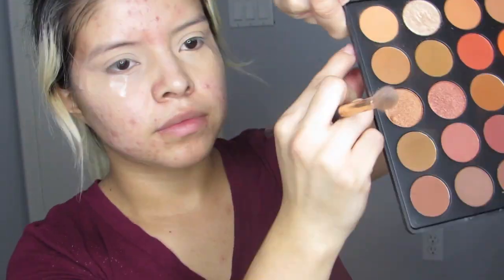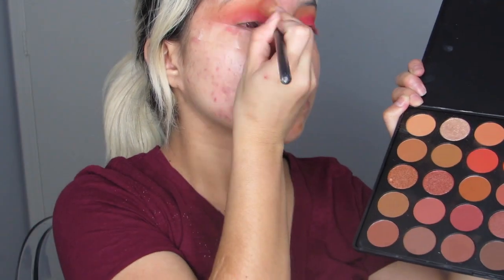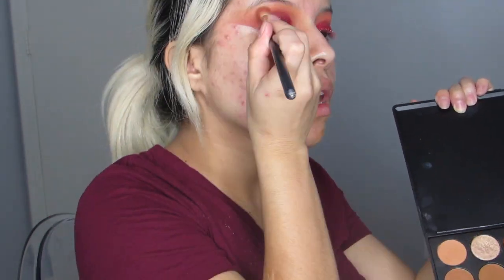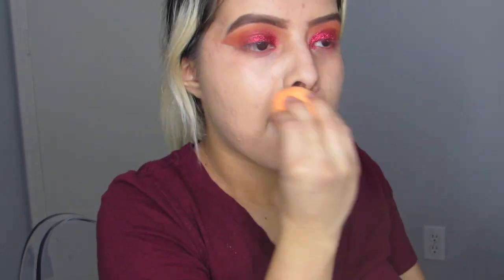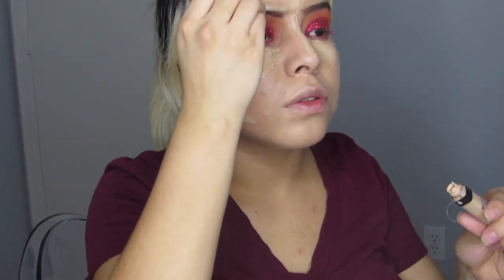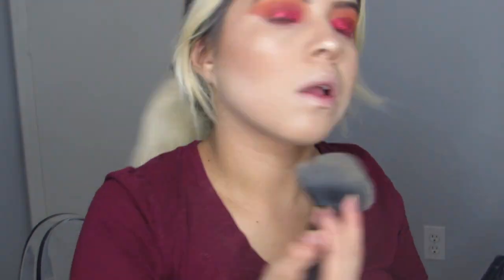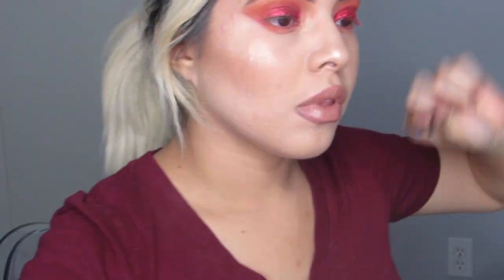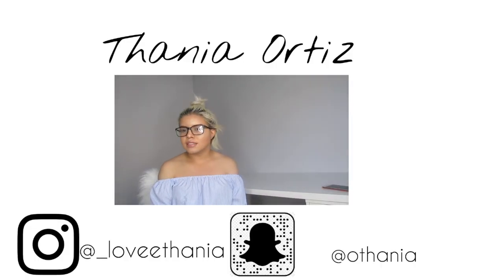Red Glitter Smokey Eye Ft Morphe 3502 Palette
Product details:
Glitter from Superglitters.com in saber red
Cover fix Blurring Primer
Anastasia Beverly Hills Pomade in chocolate
Urban Decay All Nighter foundation 3.5
Loreal Pro Glow Foundation in 204 Natural Buff
Maybelline New Your Fit Me Concealer in 10 Light
Rimell London Setting Powder in Transparent
NYX Concealer in CW03
Hoola Bronzer
Milani Blush in Romantic Rose
Anastasia Beverly Hills Highlighter in Amrezy
LipLiner in Mahagony
Anastasia Beverly Hills Liquid Lipstick in Stripped
Tarte Lipgloss Double Tap
Lina D Beauty Lashes in Pure Innocence
Falsies Waterproof Mascara by Maybelline
Urban Decay All Nighter Setting Spray
Mario Badescu Rosewater Setting Spray
Cover fix Setting Spay